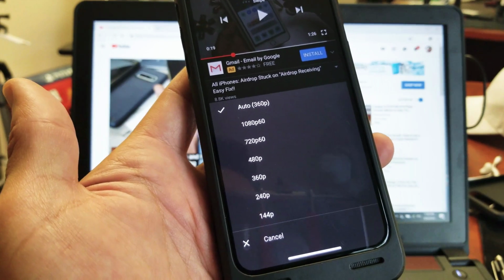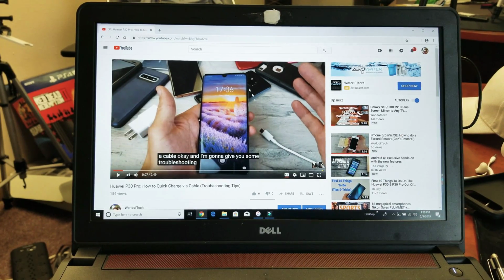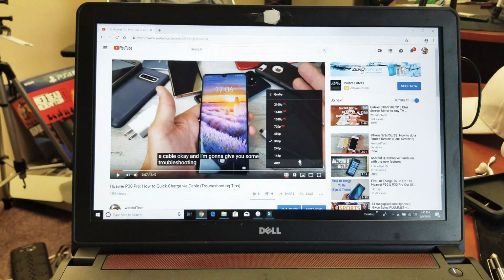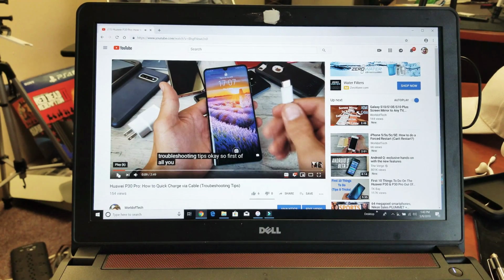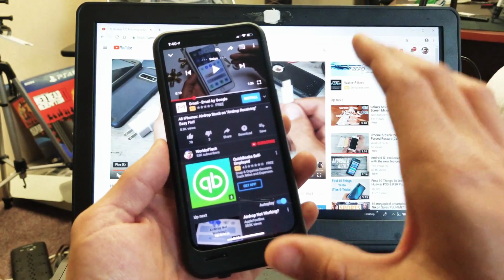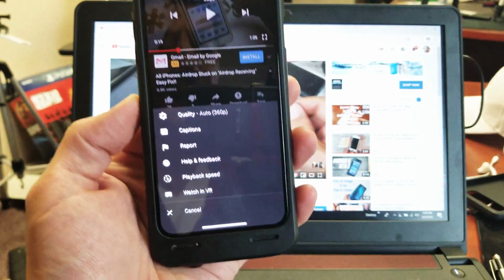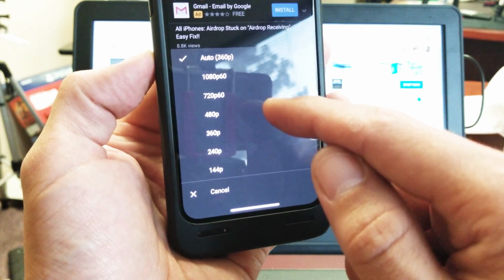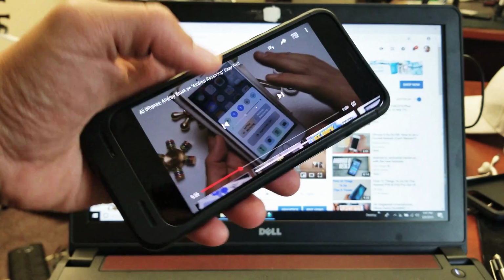YouTube Video: How to Change Video Resolution Quality on Phone & Computer (1080P HD, 4k, etc)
I show you how to change the video resolution quality on a youtube video on a computer or on a phone using your YouTube app.